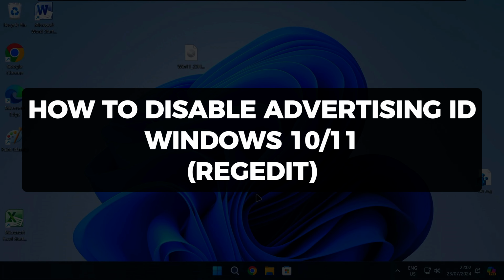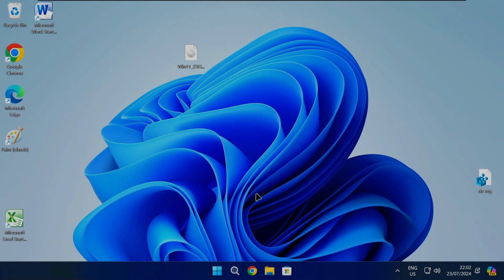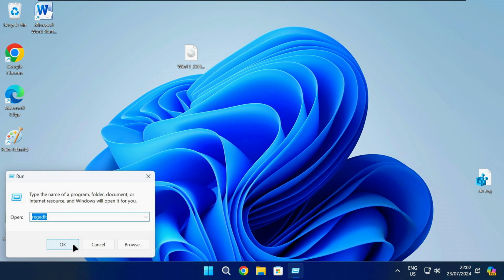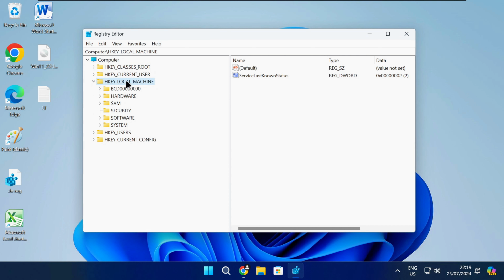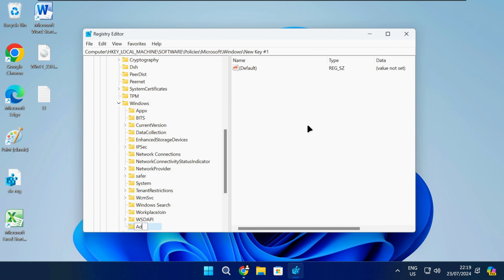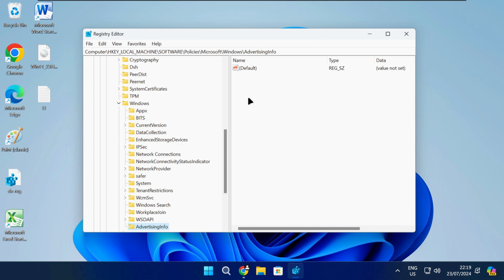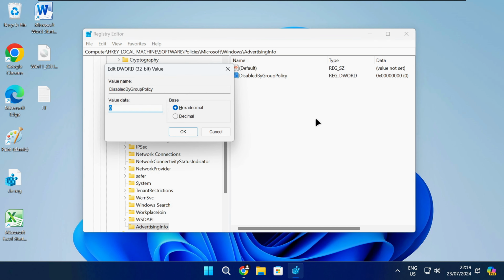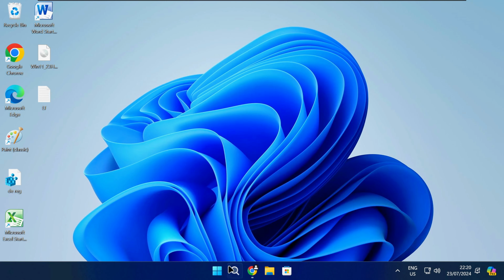How to Disable Advertising ID Windows 11 & 10 (Regedit)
You can disable the advertising ID on Windows 11 and 10 by adding one value in the Registry Editor (Regedit).

In this video, you'll learn how to disable the advertising ID on Windows 11 and 10 using the Registry Editor. First I press Windows key + R to open the Run box and launch Regedit, then I go to the AdvertisingInfo key, and if it isn't there yet, I right-click the folder above it and create it. Next I right-click the empty space, add a new DWORD (32-bit) value, open it, set the value data and click OK. After that I close the Registry Editor and restart the PC.

Type this in the Run box (Windows key + R):
regedit

Registry path:
Computer\HKEY_LOCAL_MACHINE\SOFTWARE\Policies\Microsoft\Windows\AdvertisingInfo

New DWORD (32-bit) value name: DisabledByGroupPolicy